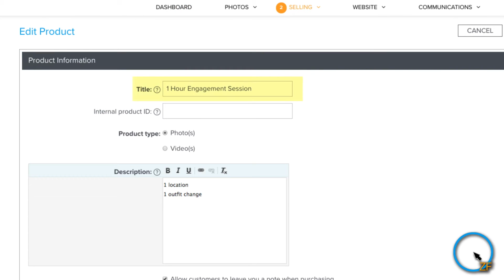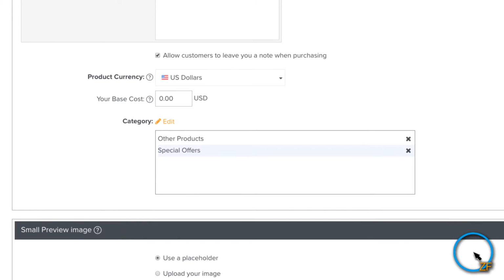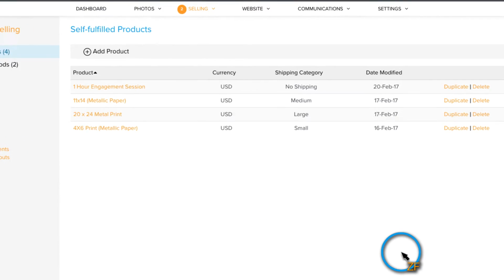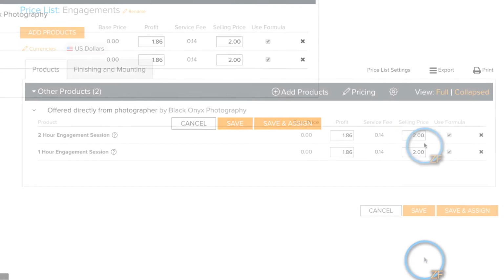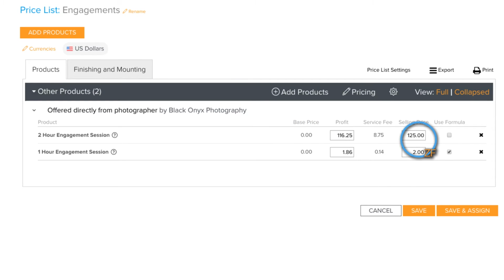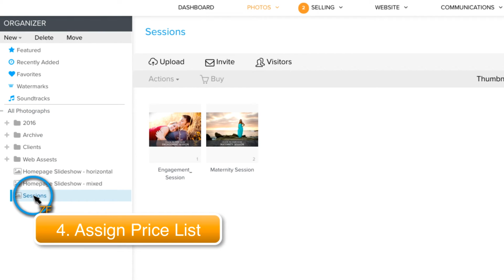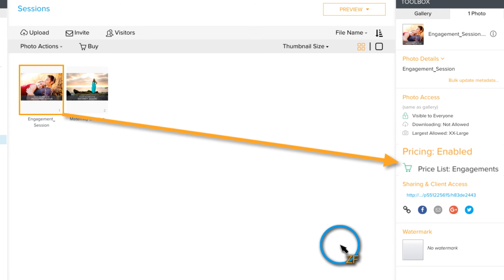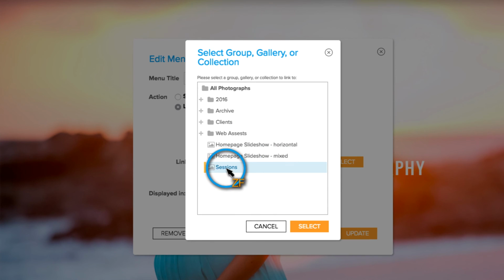How to collect payment for sessions or a service on your Zenfolio site! | Zenfolio Classic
Do you want to collect payment for portrait session on your website? Maybe you want to offer a service like retouching to your clients, this video will show you how!